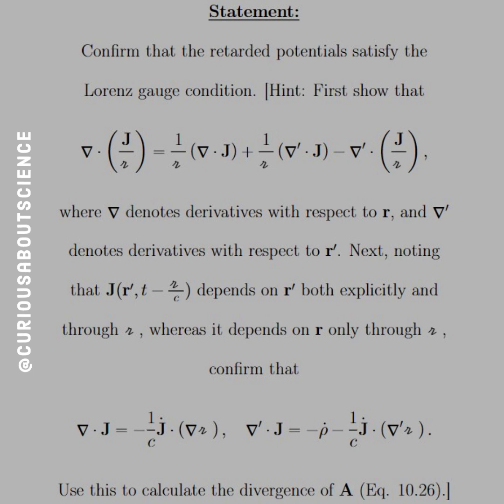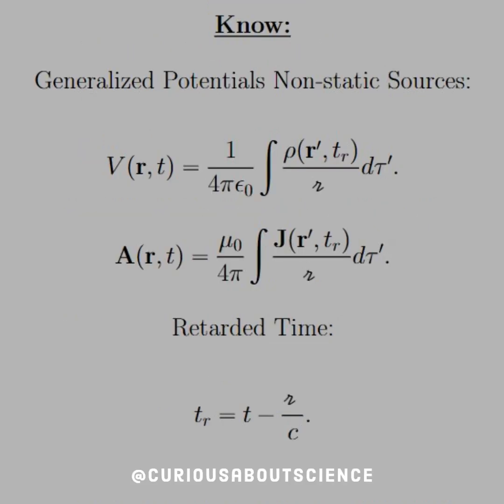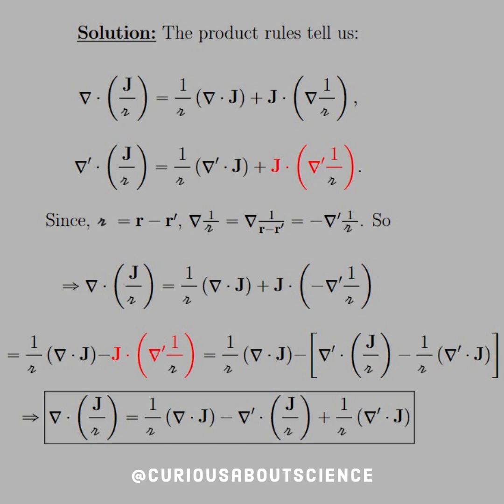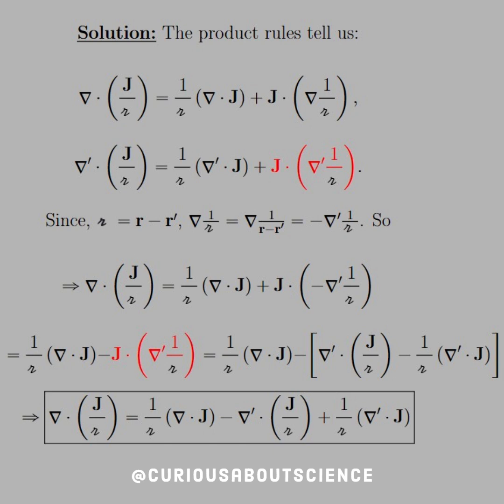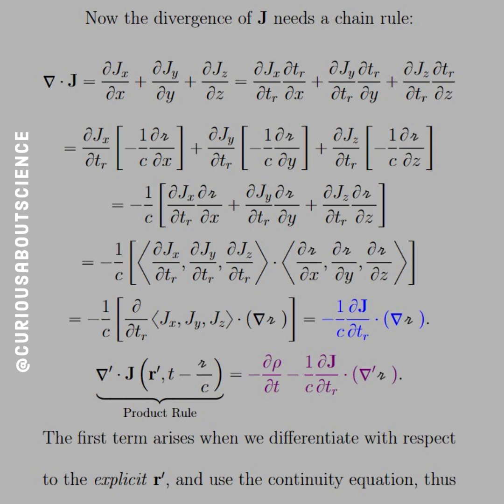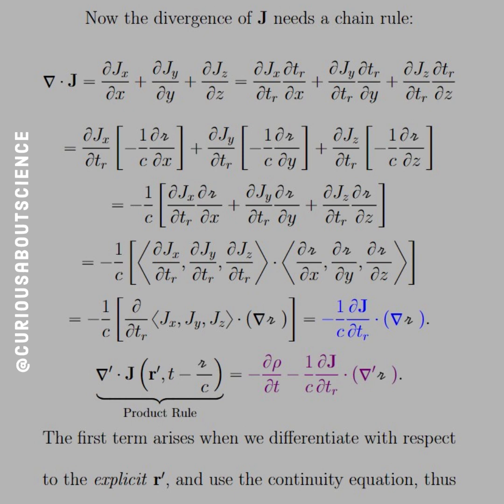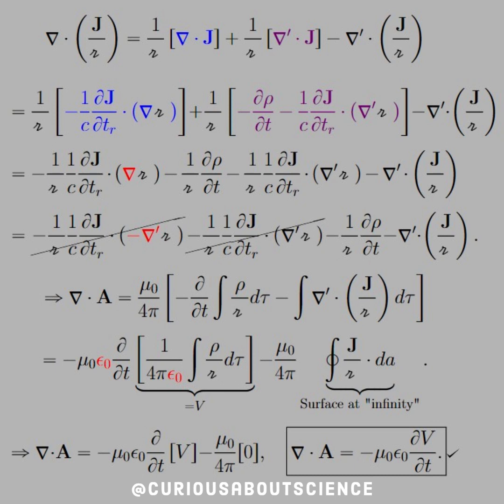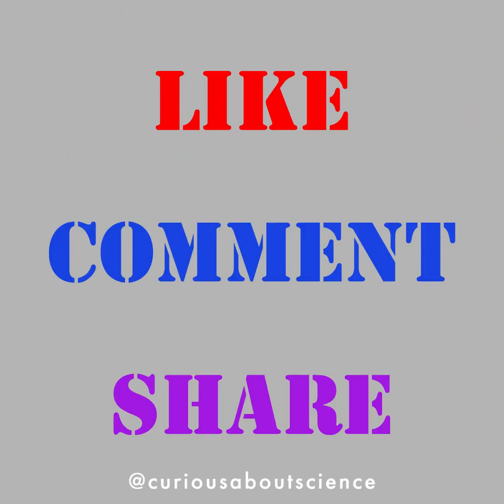Problem 10.10 - Continuous Distributions, Retarded Potentials: Introduction to Electrodynamics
◉ The vector algebra will not leave us alone in this chapter. Further we are now responsible for some important constructions of the theory, which we never had to consider before.

◉ "Now, electromagnetic 'news' travels at the speed of light. In the 𝘯𝘰𝘯-𝘴𝘵𝘢𝘵𝘪𝘤 case, therefore, it’s not the status of the source 𝘳𝘪𝘨𝘩𝘵 𝘯𝘰𝘸 that matters, but
rather its condition at some earlier time t_r (called the 𝐫𝐞𝐭𝐚𝐫𝐝𝐞𝐝 𝐭𝐢𝐦𝐞) when the 'message' left."

◉ This new condition, makes the rest of the chapter a mess, but such a wonder to see come together!

• Happy Learning!